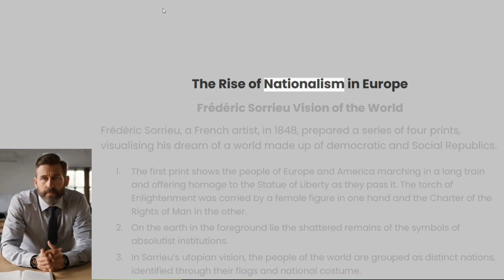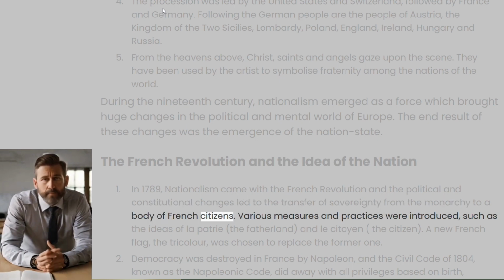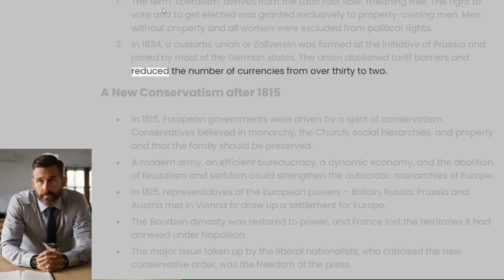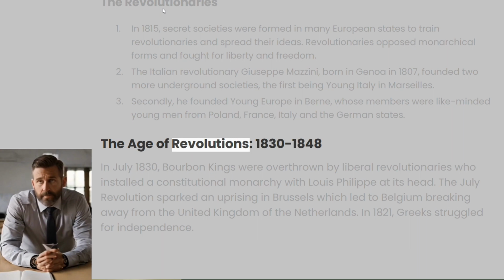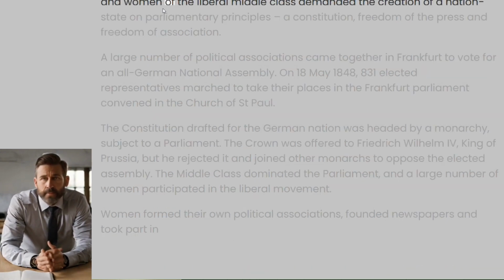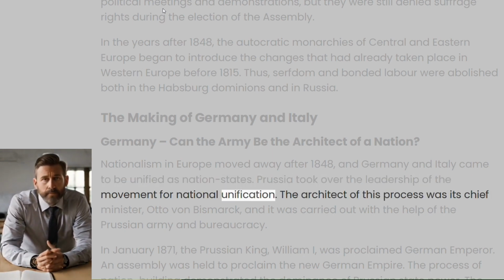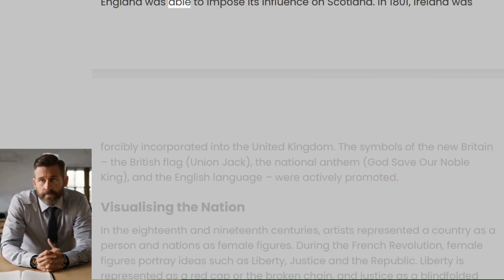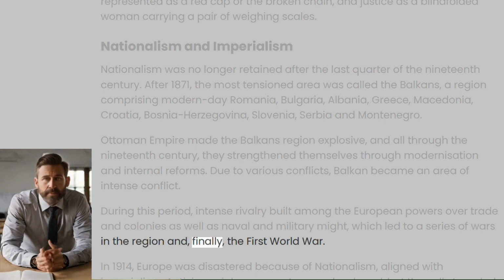The Rise of Nationalism in Europe | Ready to Read Notes | Board Special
Title - The Rise of Nationalism in Europe
Subject - SST
Class 10